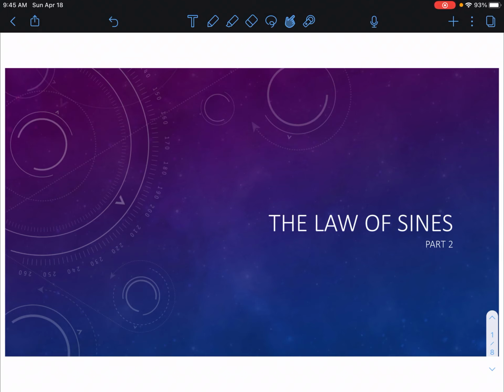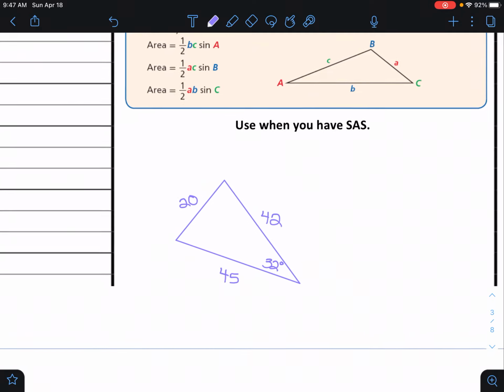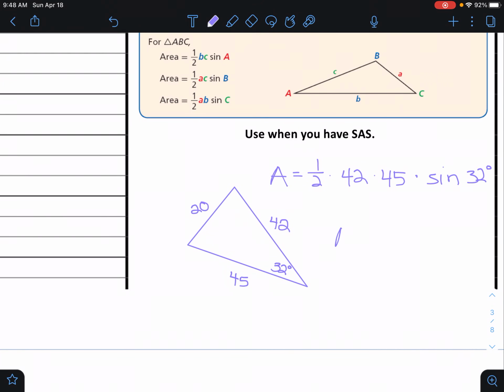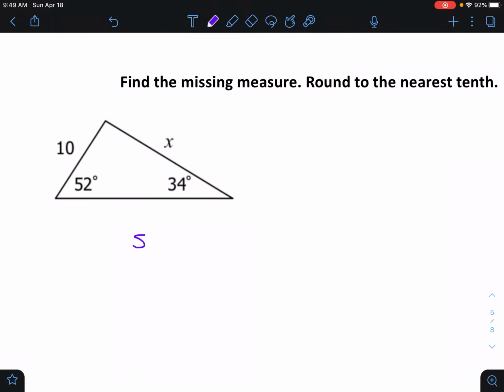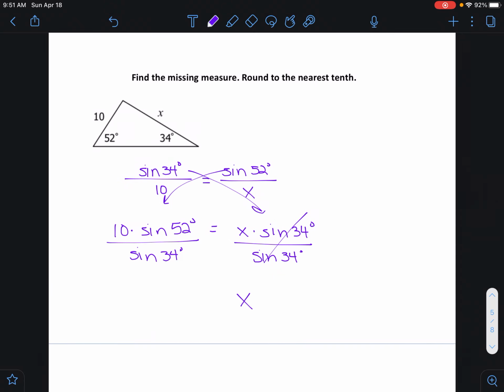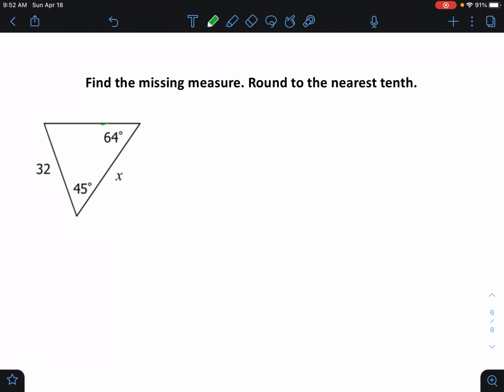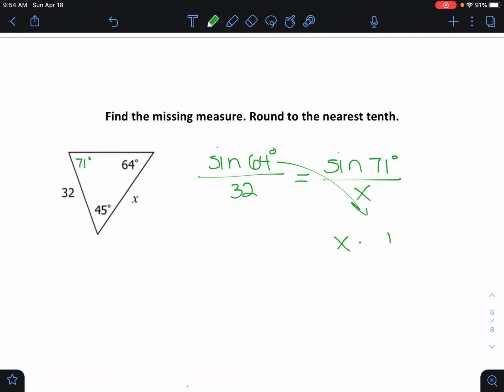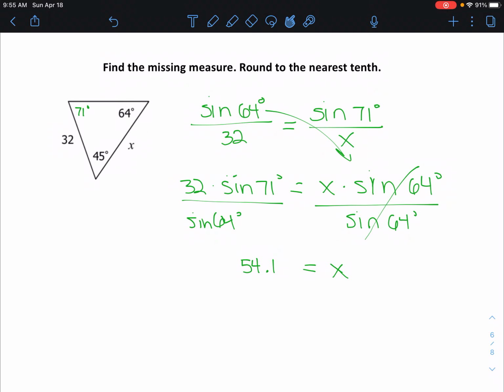Law of Sines (Part 2 - PreCalc)